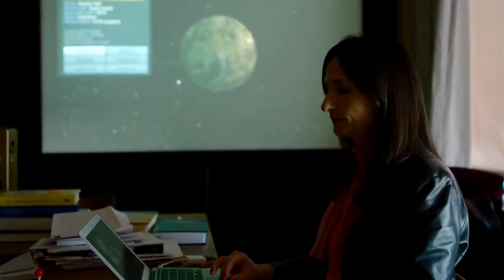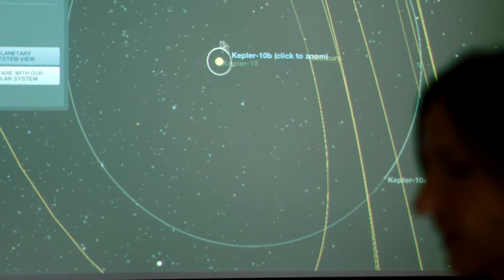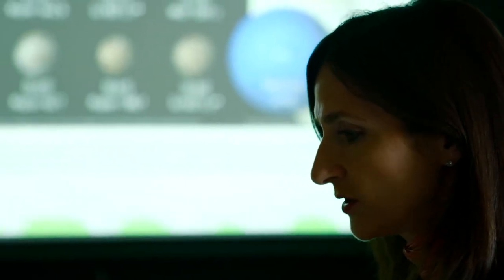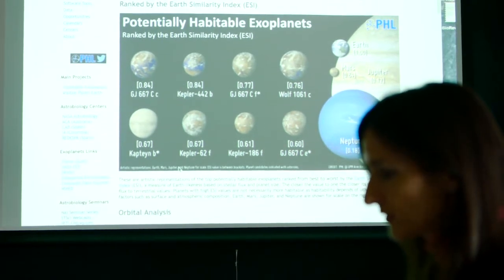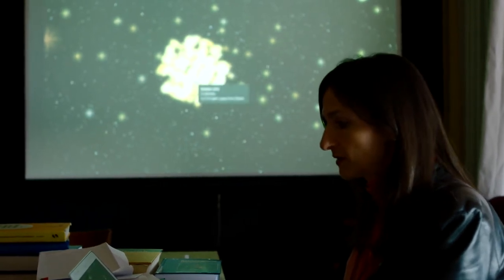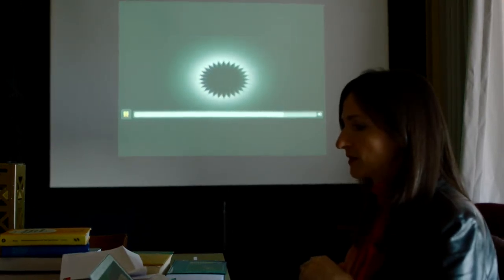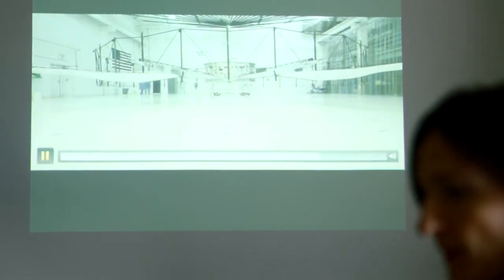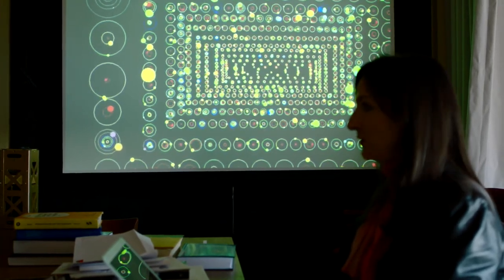Sara Seager: Extra footage 1 🔴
Content by: VPRO

Publication Date: 26 April 2016

Description: Exoplanet hunter Sara Seager talks about finding exoplanets while showing different videos and models of the universe in her office

Contributor Information: Sara Seager